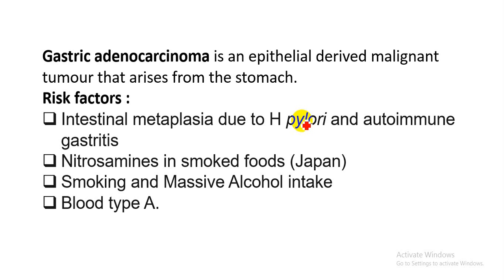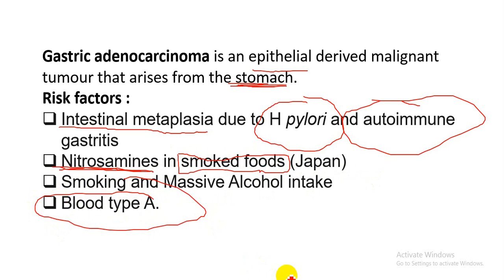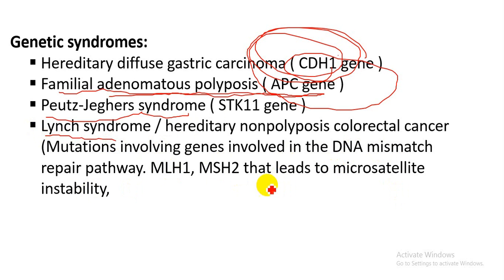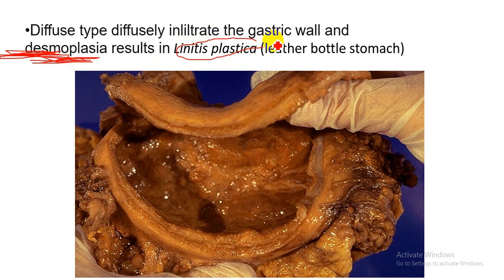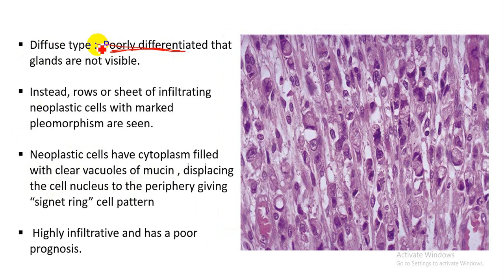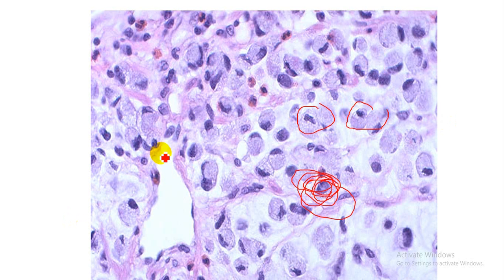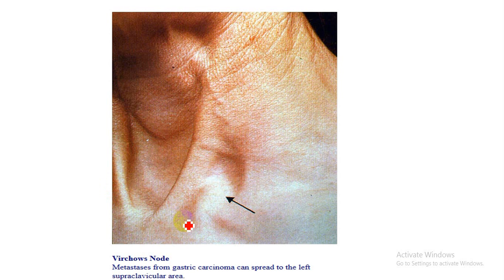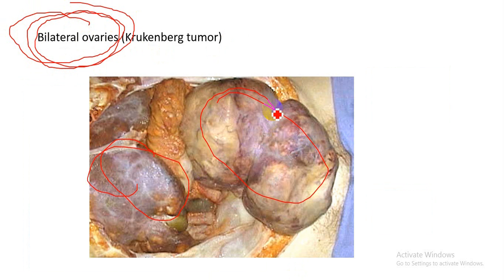Stomach Cancer - Gastric Adenocarcinoma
Pathology of Gastric Adenocarcinoma